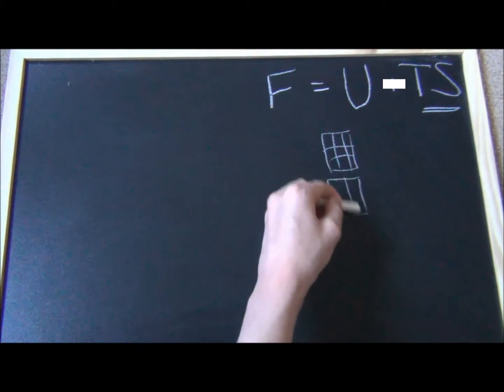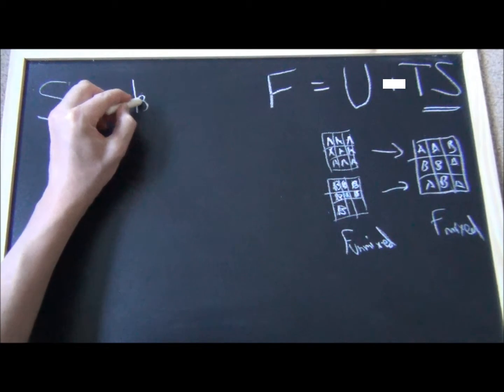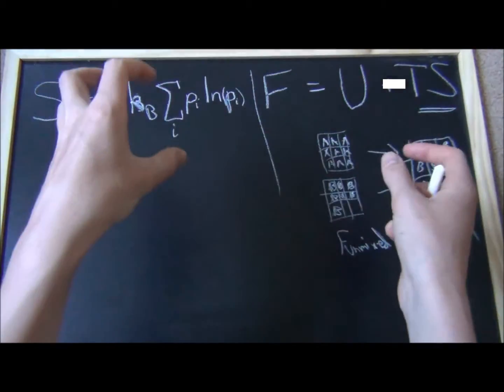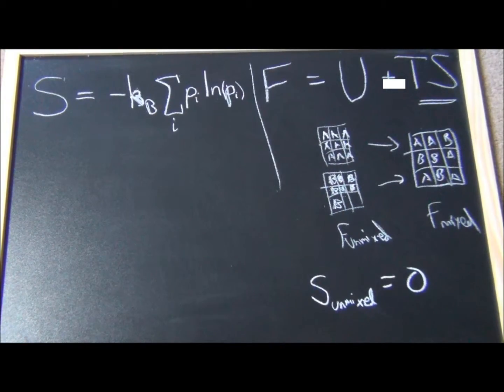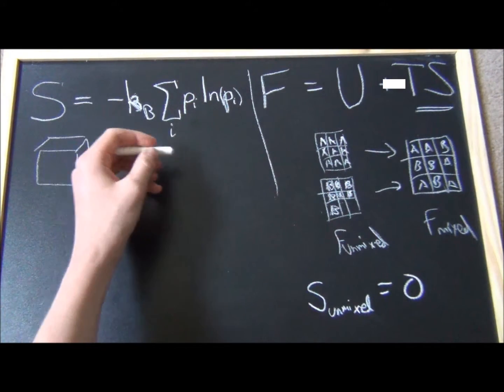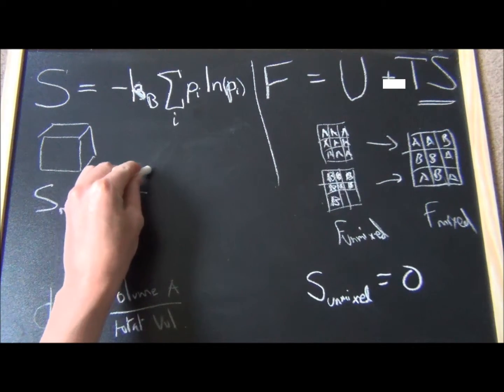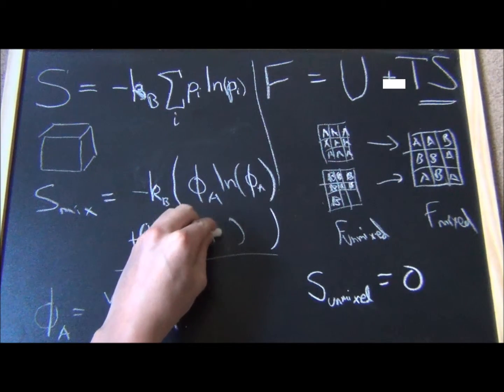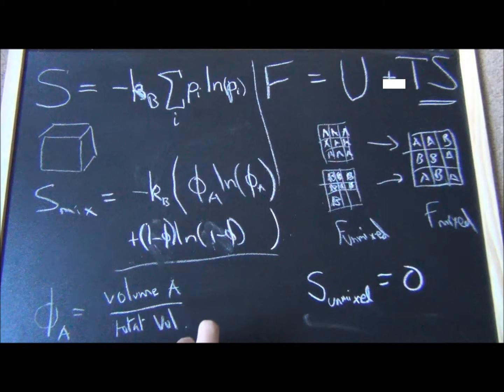Liquid demixing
Part 2 up tomorrow hopefully. Intersting to ponder: what does this imply about how gases mix?